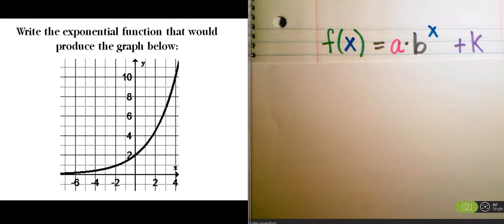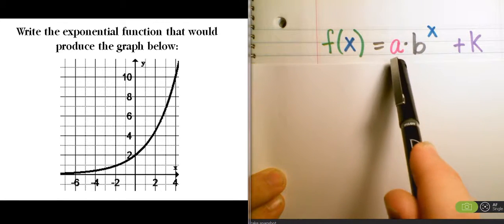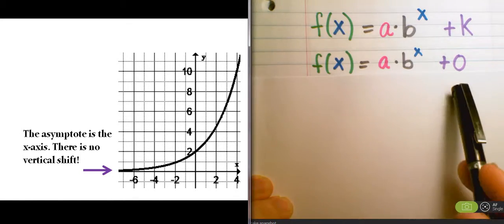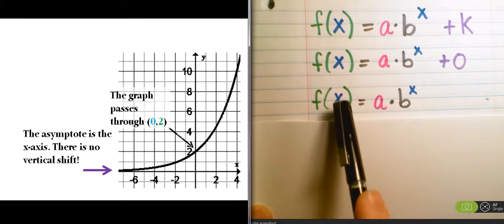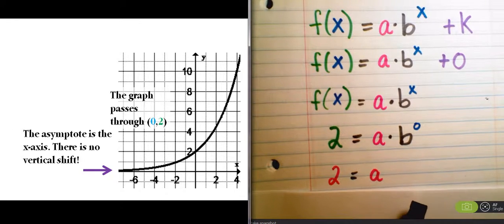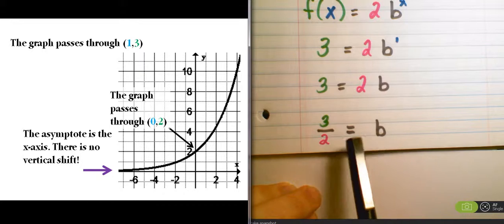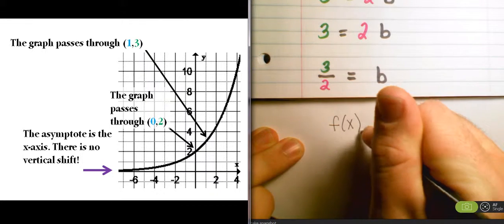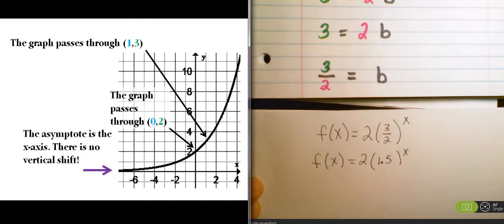writing exponential growth